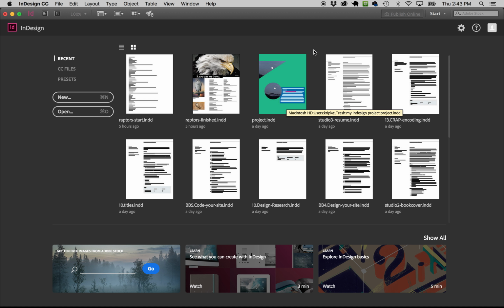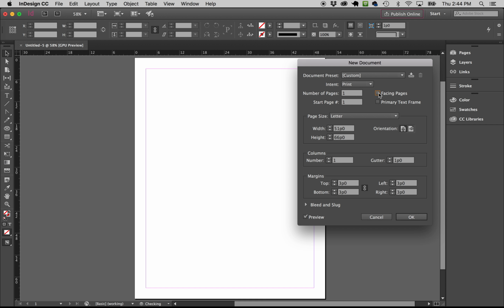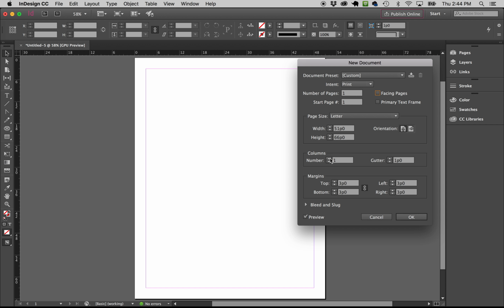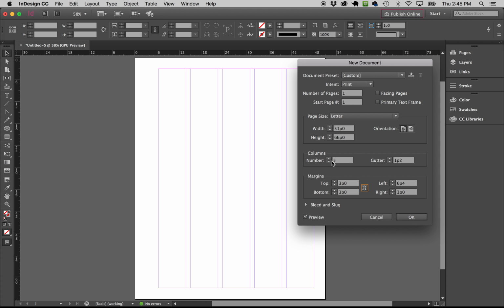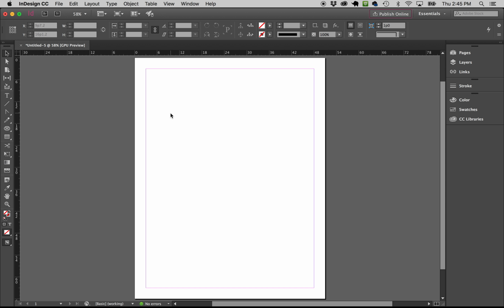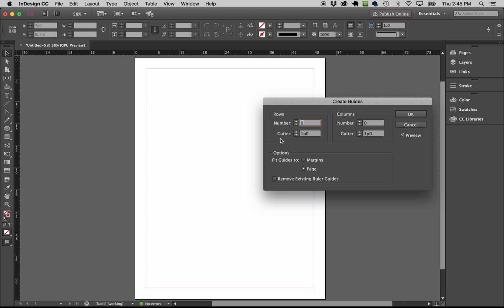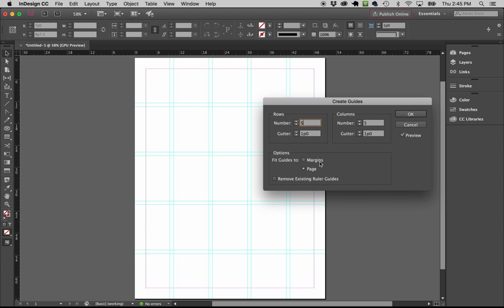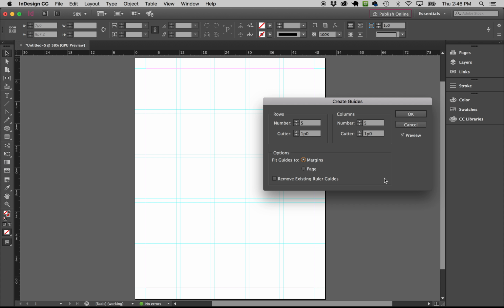13. Creating grids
Note you may just use rulers to create your grid for Studio 3